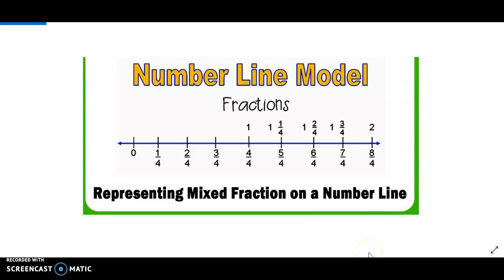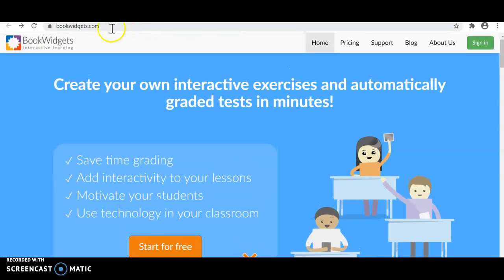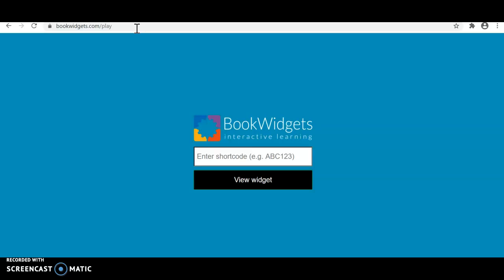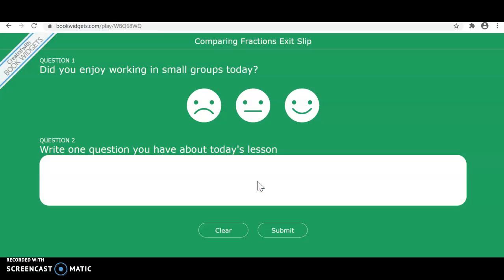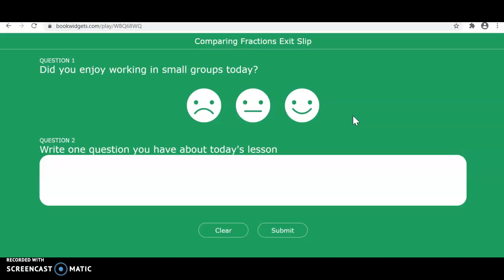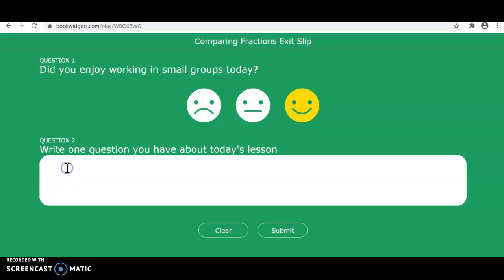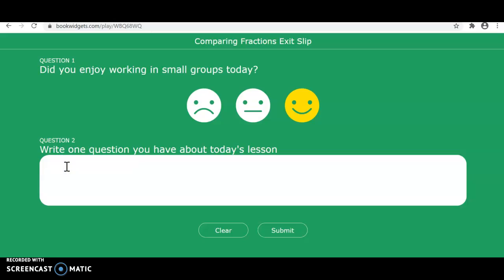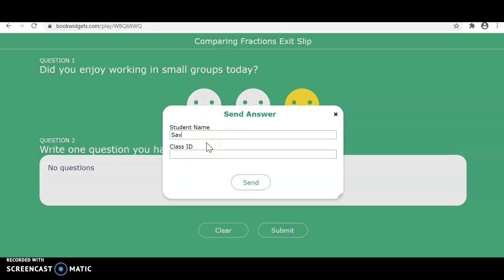TWT-Post lesson activity-Exit slip